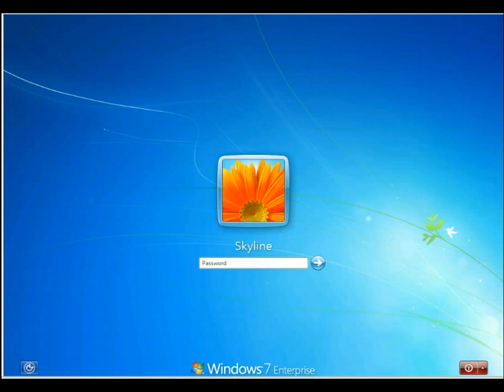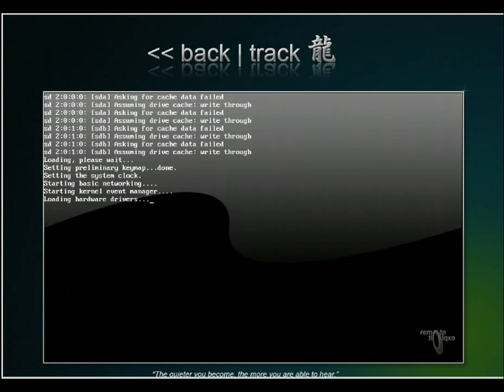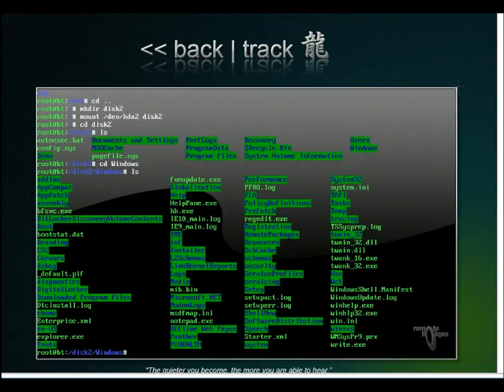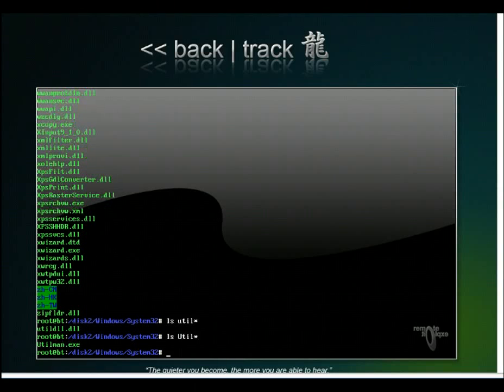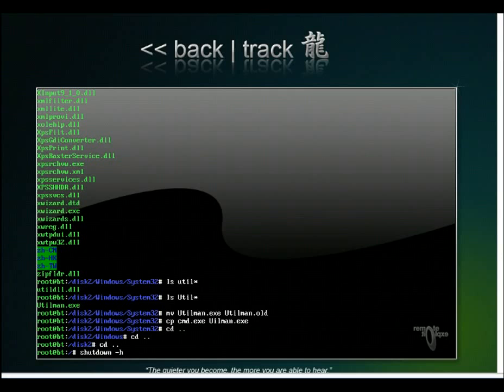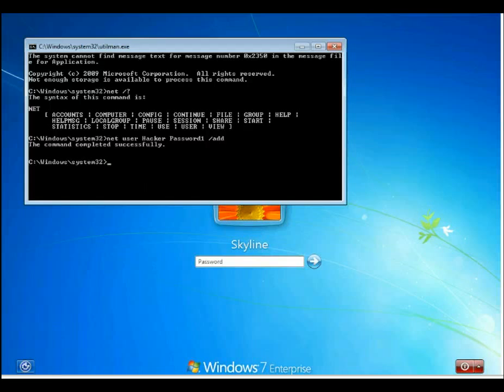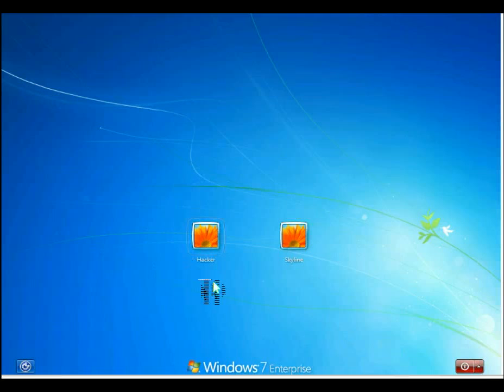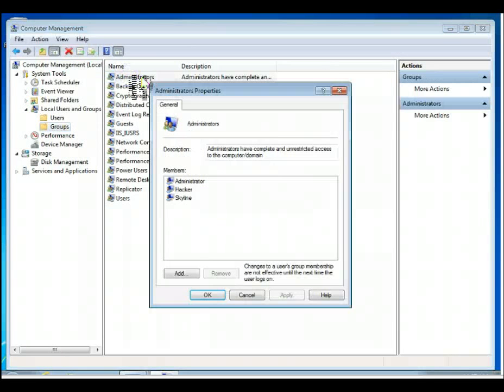Windows 7 Hack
Hack Windows 7 using Backtrack.  Add users from Command Line before logon.